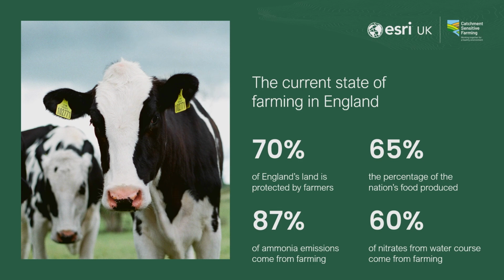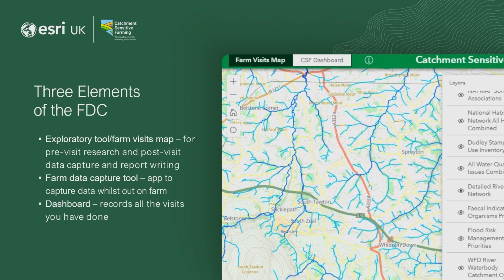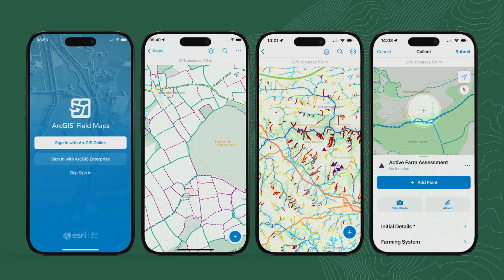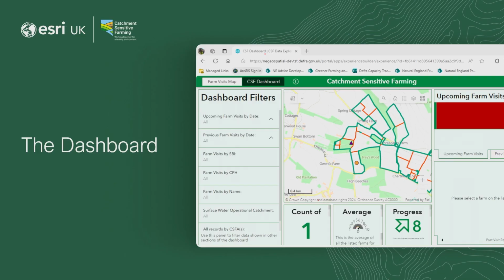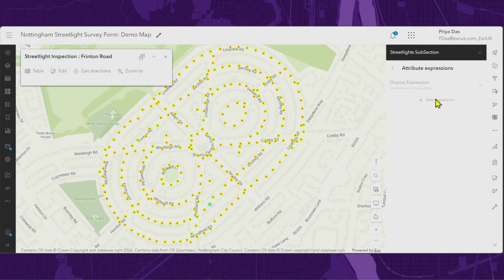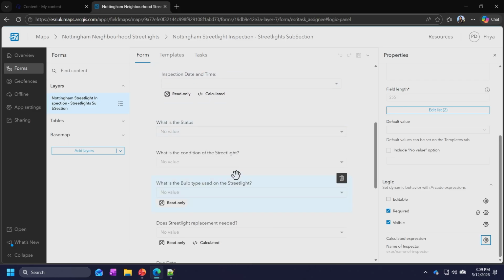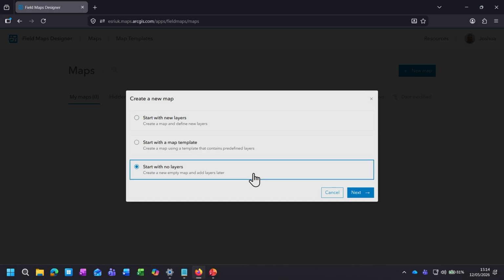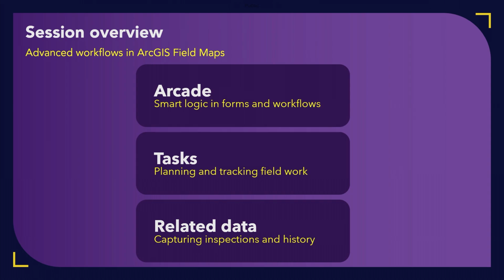Strengthening farmer engagement with a unified data capture tool - Natural England & Esri UK - AC26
Natural England’s Catchment Sensitive Farming programme has developed a new Farm Data Capture tool to strengthen relationships with farmers and streamline how advisors plan, record and manage field activity. Combining web and mobile components, the solution supports more consistent workflows and reduces time spent on administration. Hear how integrated spatial insight and datasets are helping advisors offer more targeted, evidence-based advice - and what this means for on farm engagement.

Mobile GIS is helping Natural England transform catchment scale land management, and the second half of this session takes a closer look at ArcGIS Field Maps. Esri UK’s technical experts share practical tips for streamlining the user experience using Arcade, with it’s on the fly calculations and analysis capabilities. Explore working with related features and how Tasks can help mobile teams stay organised and on track.

Speakers: Helen Merchant, Josh Fieldhouse, Priya Das